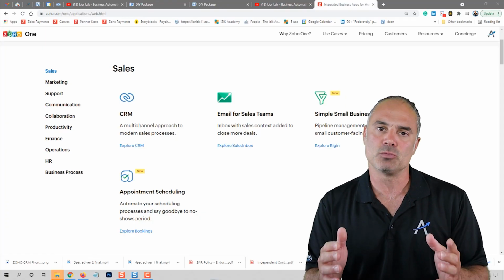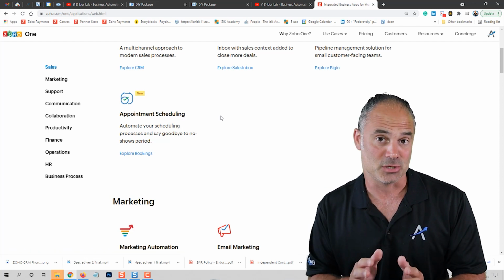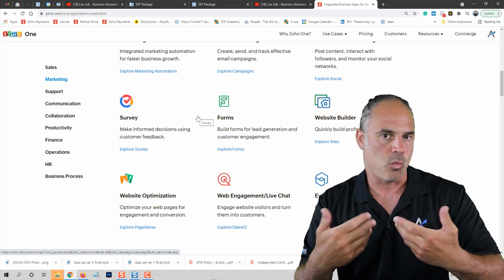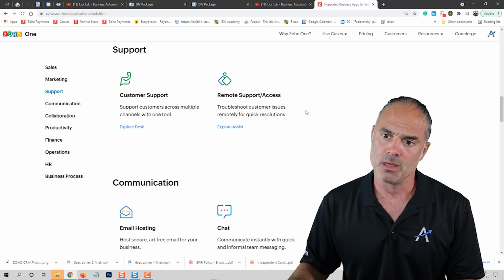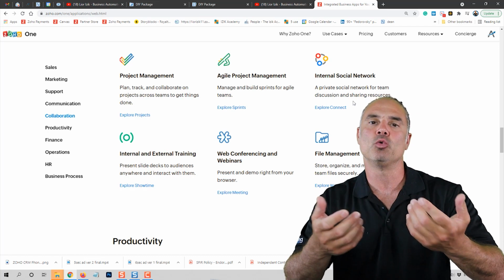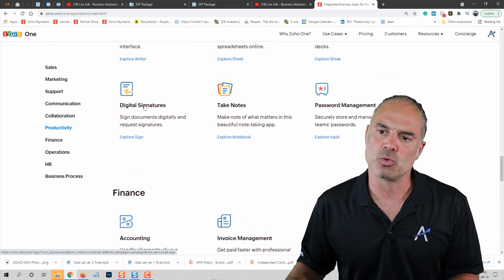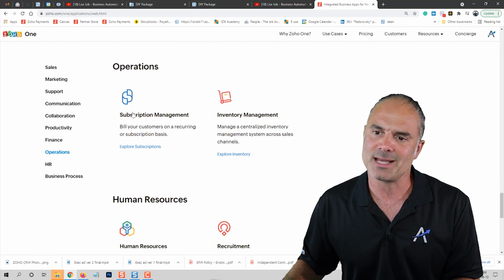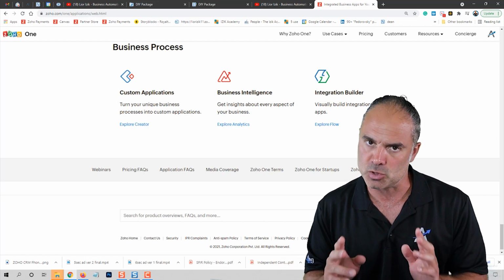All the main Zoho One products overview in 26 minutes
My name is Lior Izik and I am a Business Coach and a Premium Zoho Partner located in Toronto, Canada. Our company provides various Zoho and Business solutions.

My Book